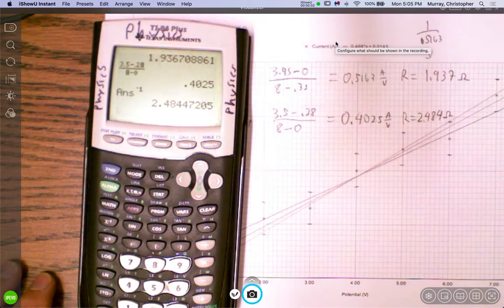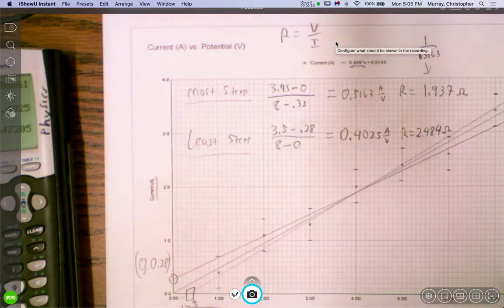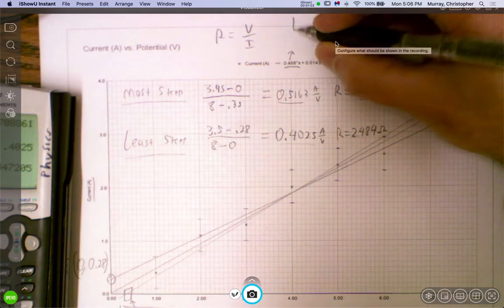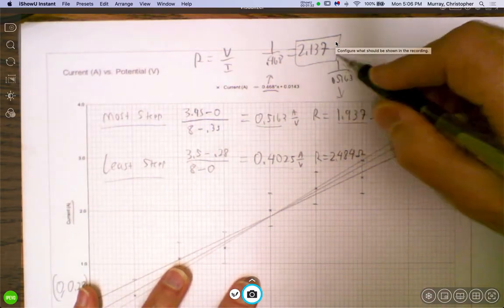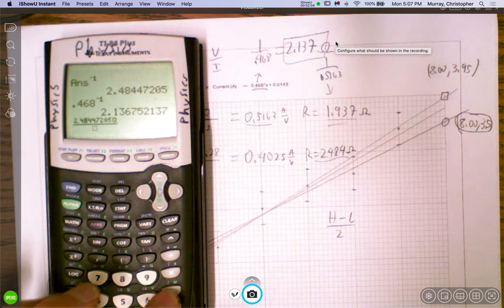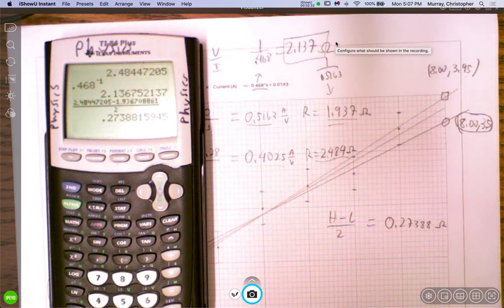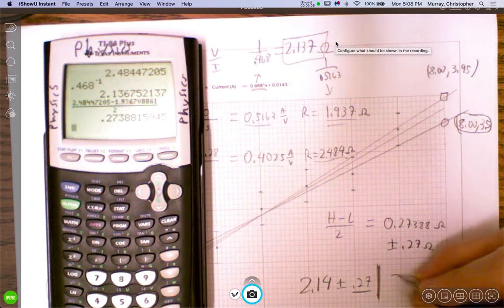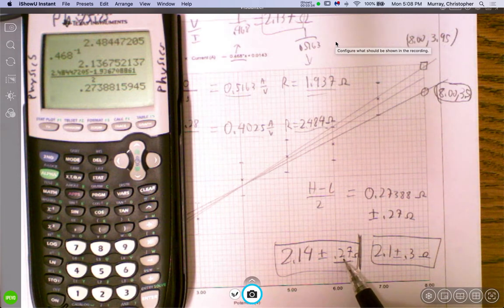HTPIB18 Resistance of a Wire Lab 3 Expressing the Resistance